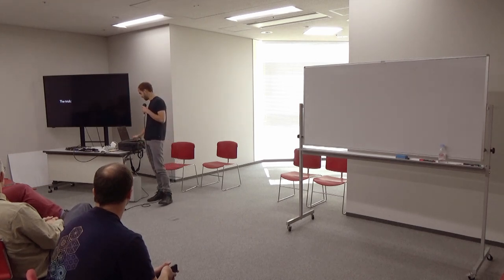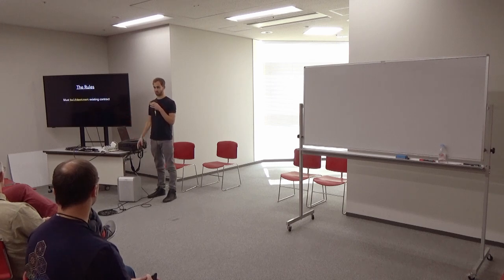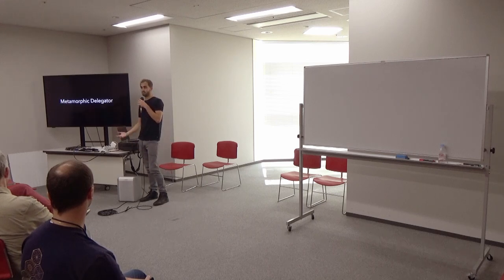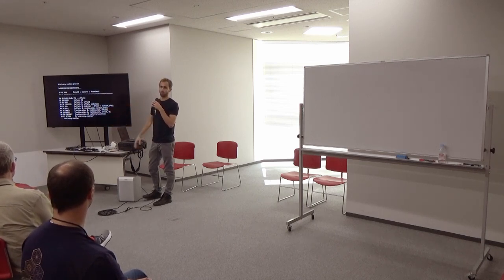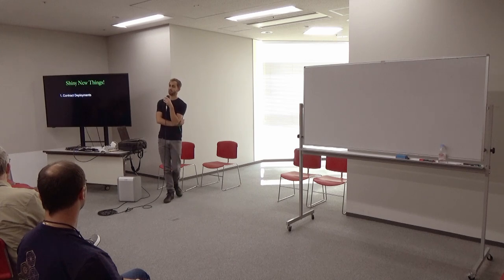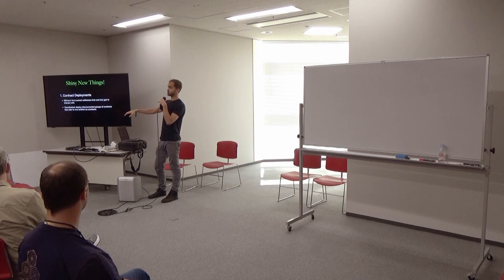Defense Against (the Dark Arts) - Contract Runtime Mutability by 0age (Devcon5)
Smart contracts are no longer guaranteed to have immutable runtime code, and can be redeployed with new code using a variety of methods involving the CREATE2 and SELFDESTRUCT opcodes. In this presentation, we will investigate how this is done and how to protect against malicious mutable contracts. We will also explore ways these new techniques can be applied in order to enable new use-cases and to improve the user experience.

Speaker(s): 0age 0age
Skill level: Intermediate
Track: Security